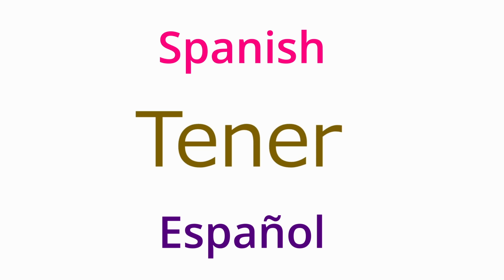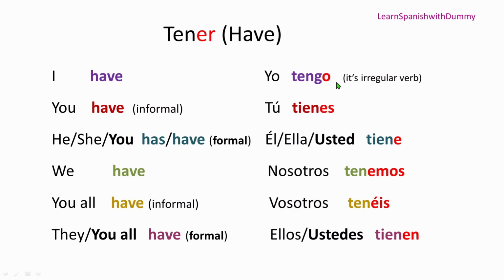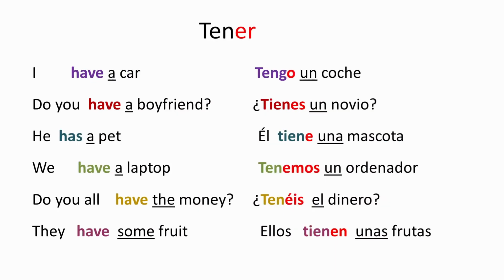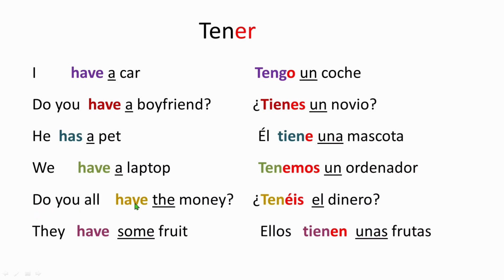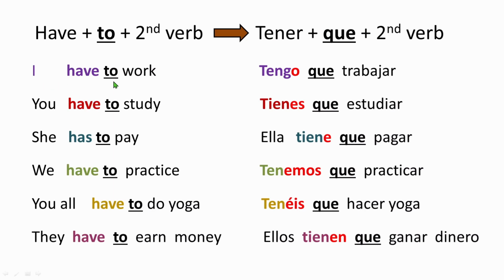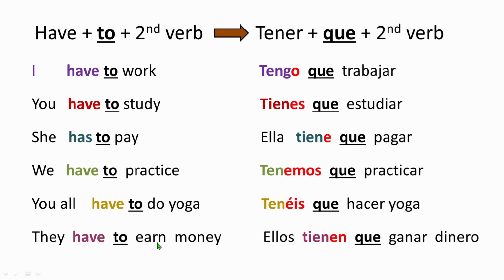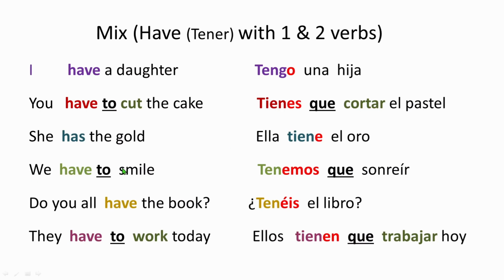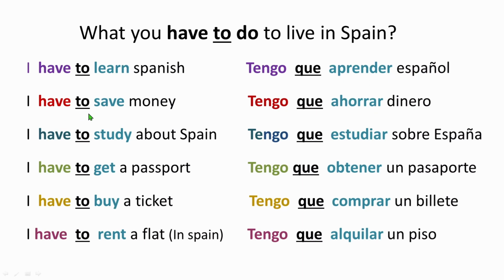Spanish Tener -- Learn Spanish 15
Here we gonna learn about Spanish Verb Tener.